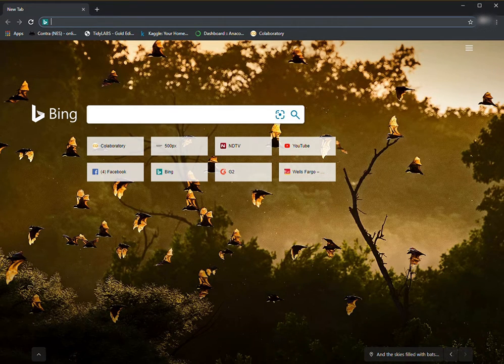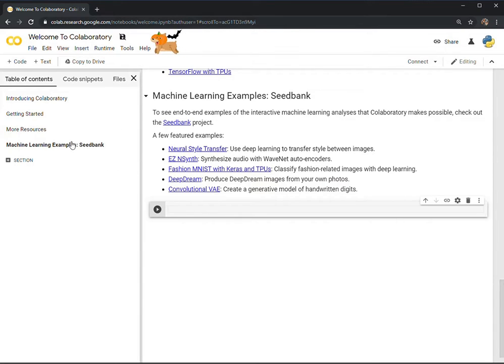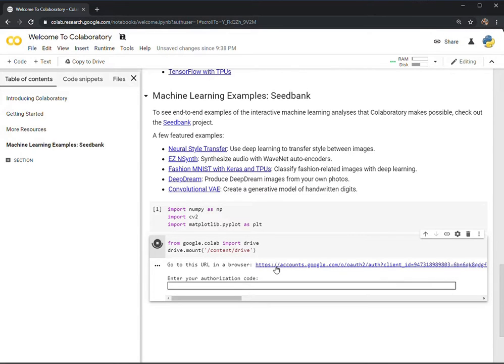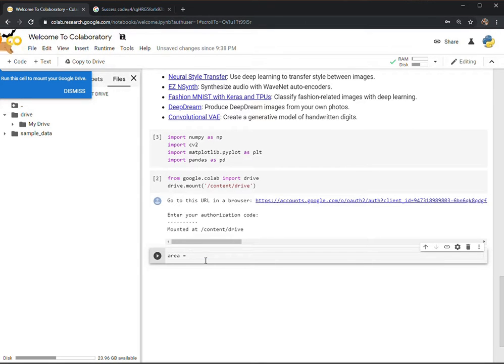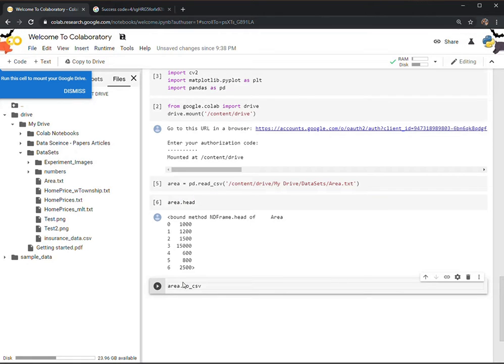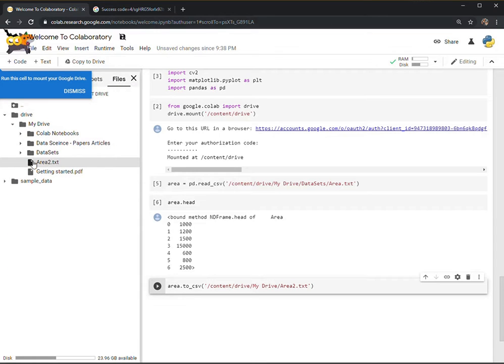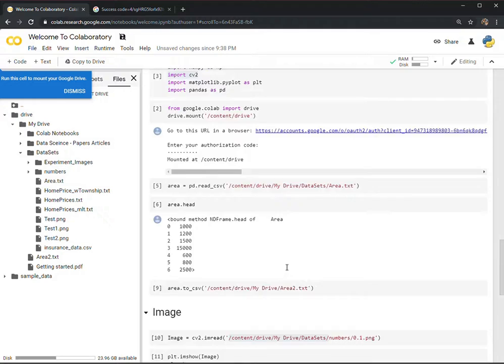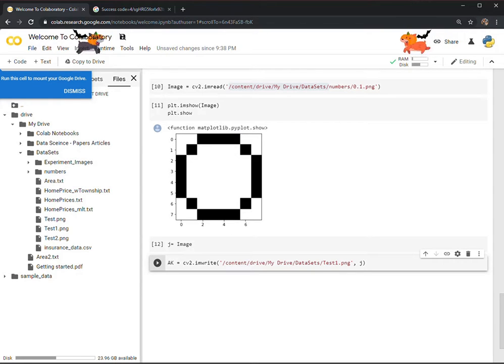How to Access/Save files and Images on Google Colab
Using Google - Colaboratory

Command to Mount Google Drive is :

drive.mount('/content/drive')